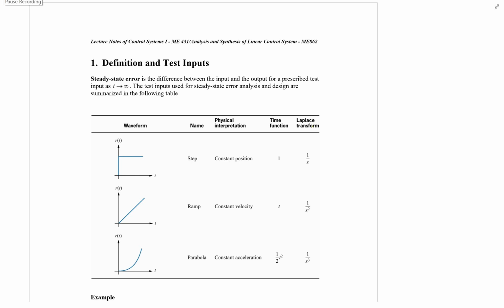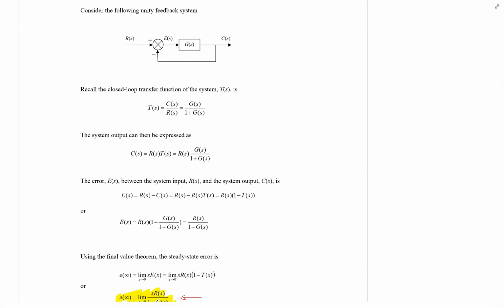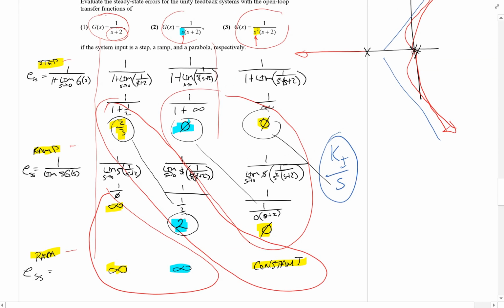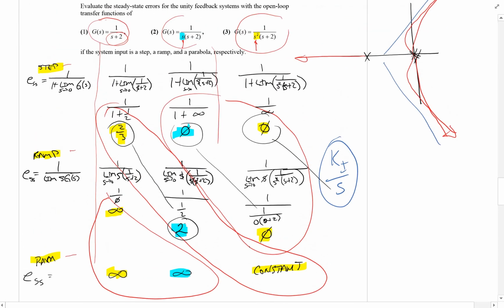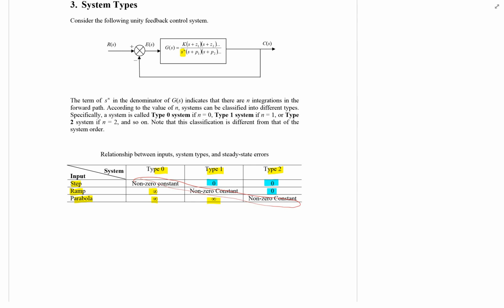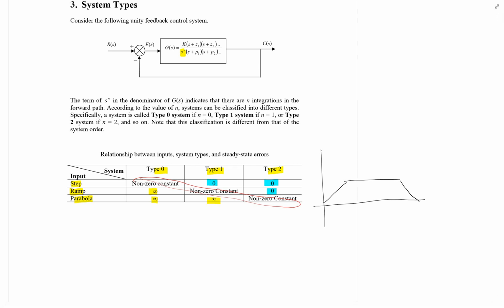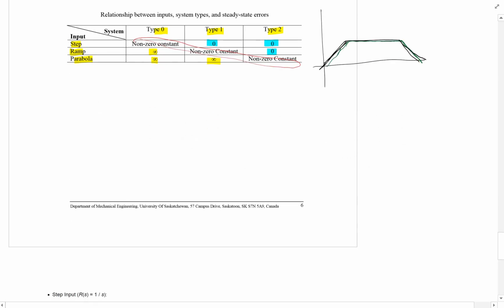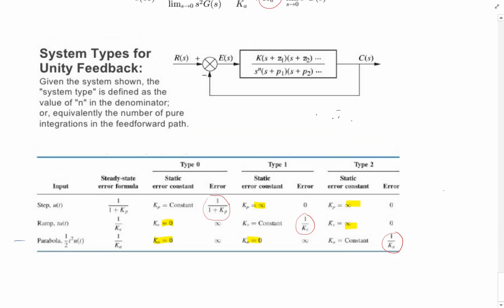Steady State Error 3